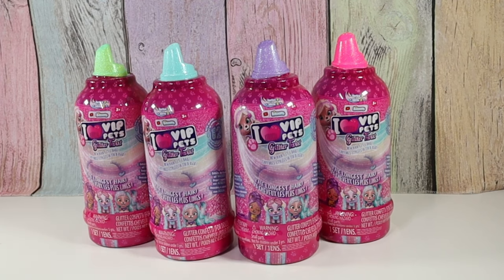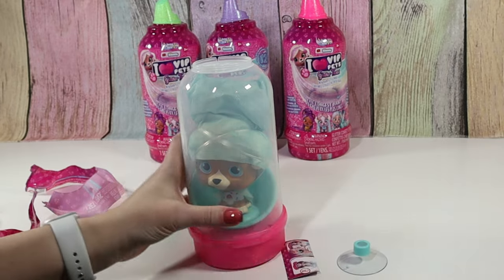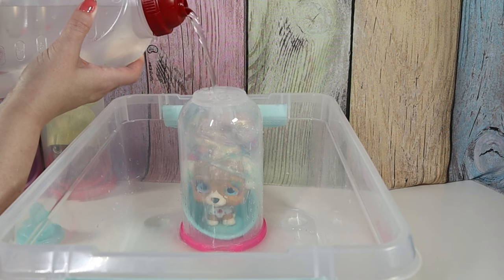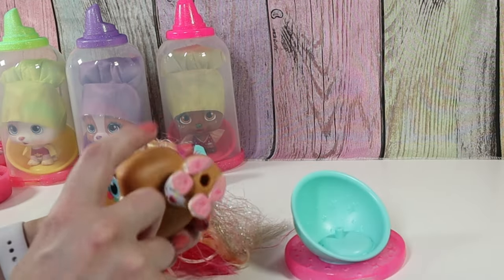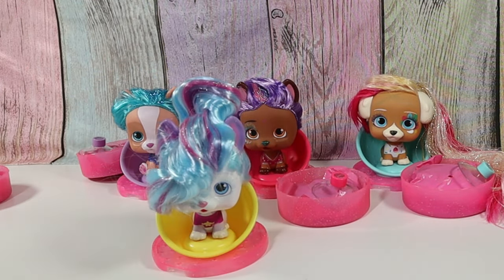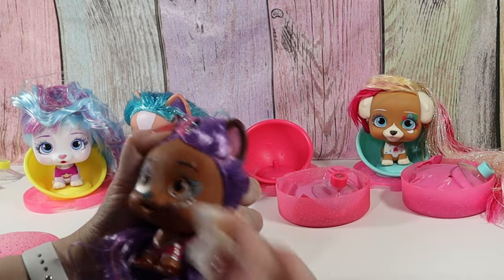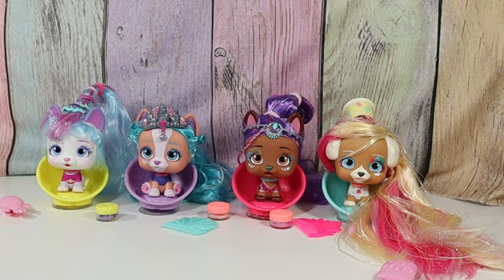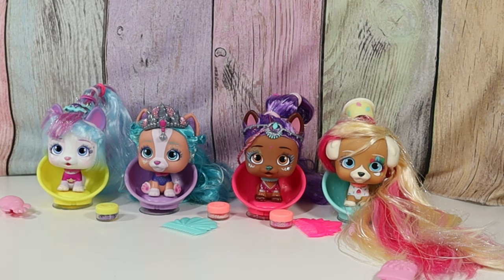VIP Pets Series 2 Glitter Twist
Today I’m checking out the VIP Pets Glitter Twist. These are so much fun if you like doing hair. They come with long hair and different hair styling accessories plus a guide for how to using them. The characters are really cute and each of them has a theme. They are a lot of fun and a little messy. Last time Valeen and I made a mess when we did the water reveal part of the unboxing. I thought I would try again but it was just as messy. I’ve noticed in some videos people skip that part. It might not be a bad idea. What do you think of VIP Pets? Do you do the water reveal or do you skip it?